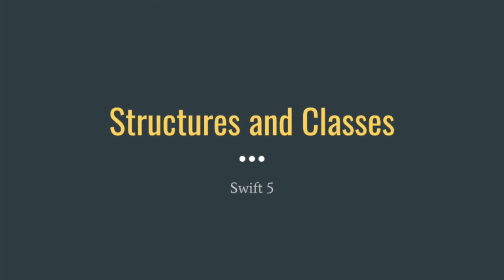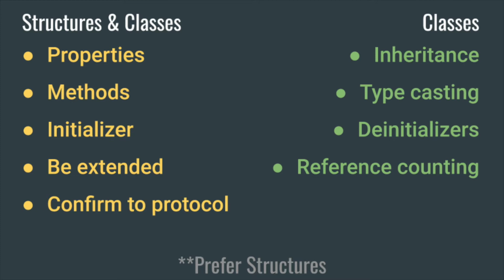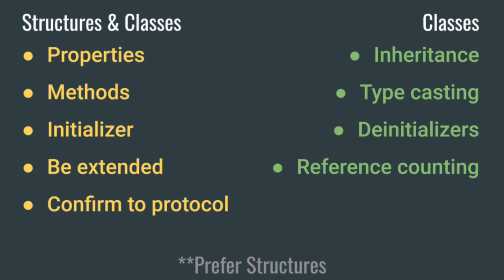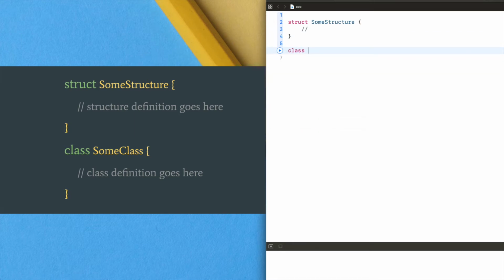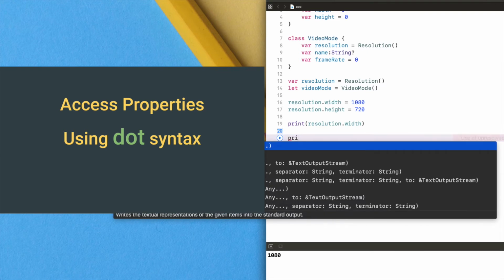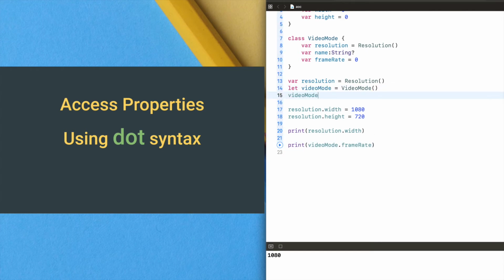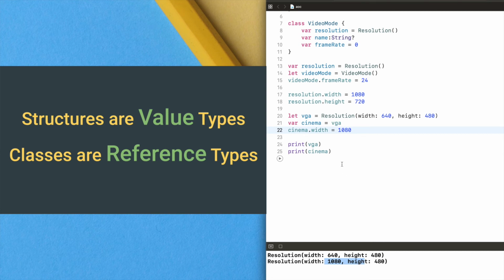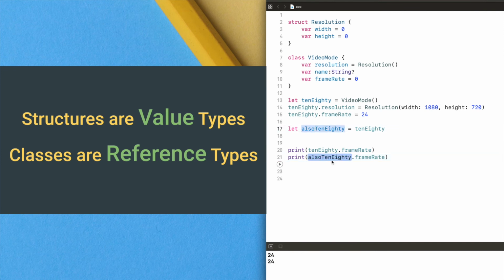Swift | Structures and Classes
Structures and Classes
Similarities and differences
Definition
Structure and Class Instances
Access Properties
Memberwise Initializers for structures
Structures are Value Types and Classes are Reference Types
Identity Operators